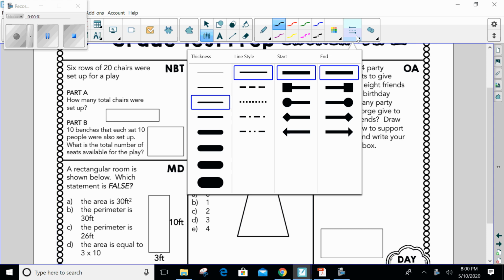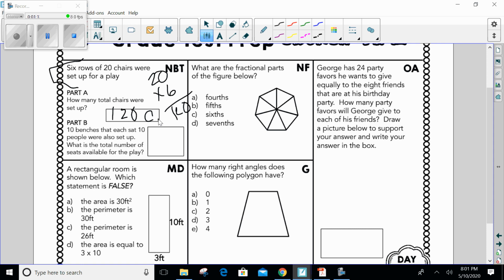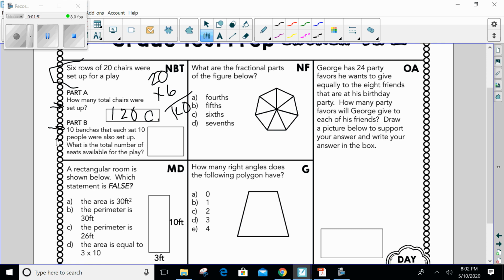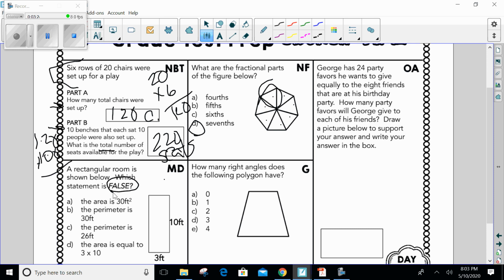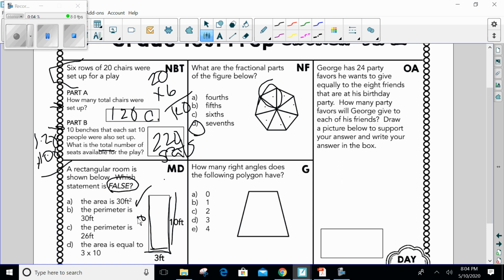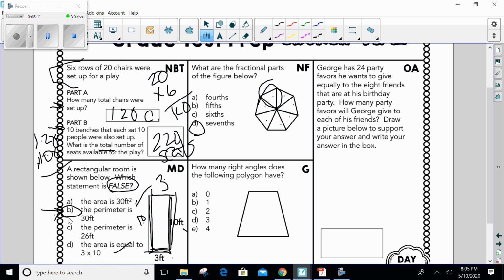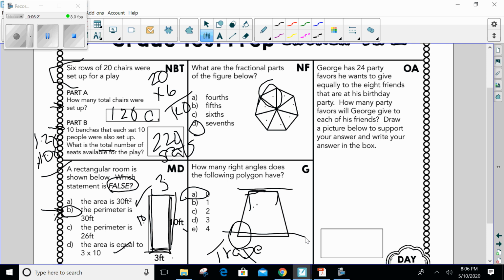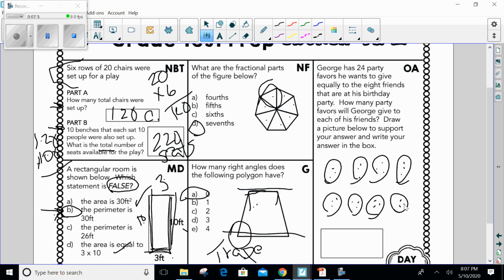Crunch Time Day 4